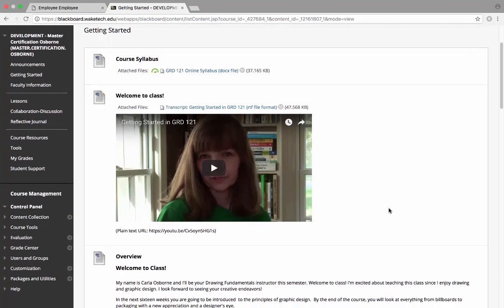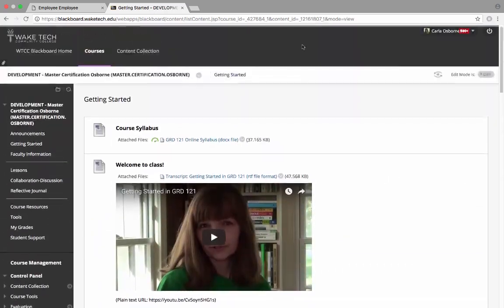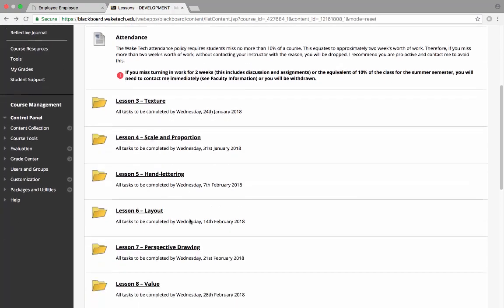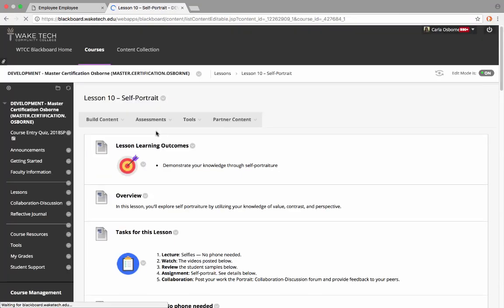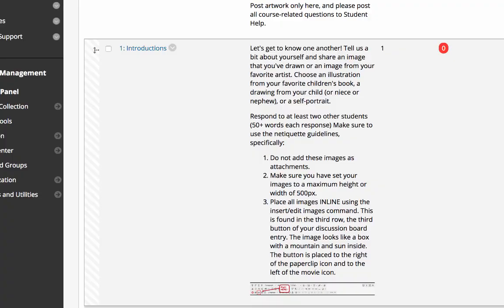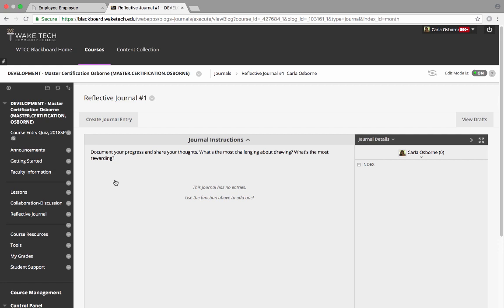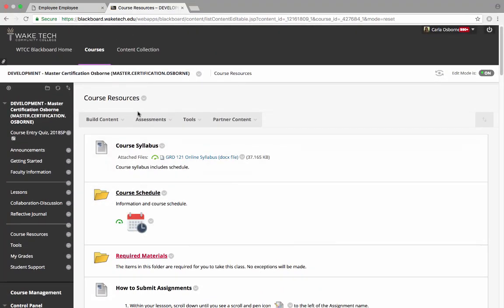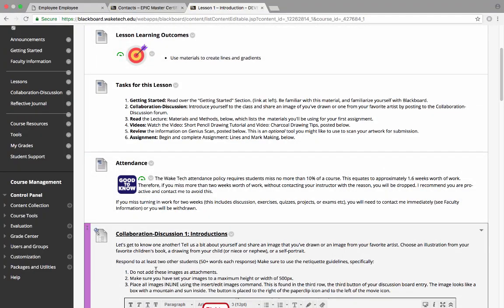Online course tour of GRD 121: Drawing Fundamentals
A tour of GRD 121 Drawing Fundamentals for EPIC 110 Master Certification